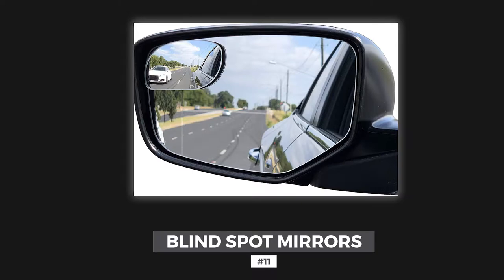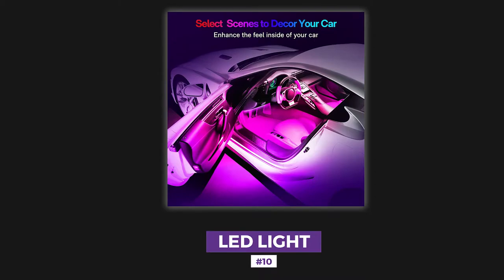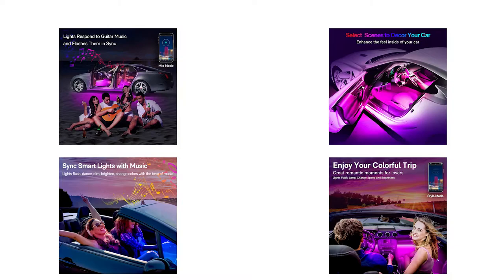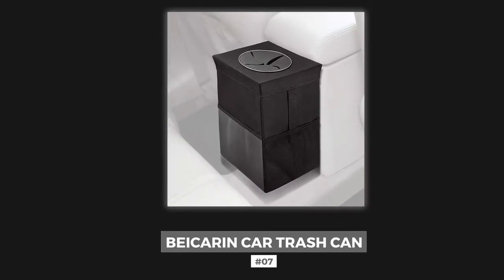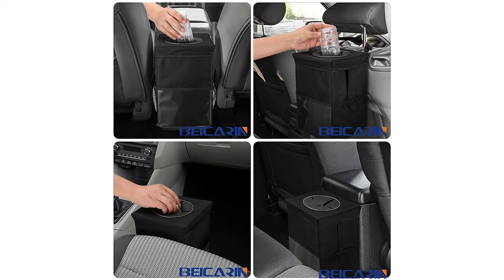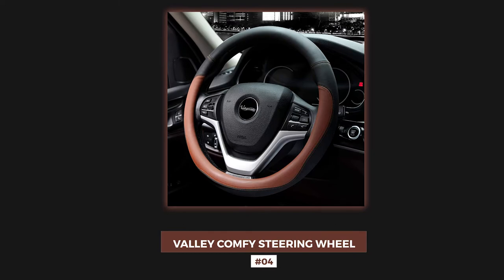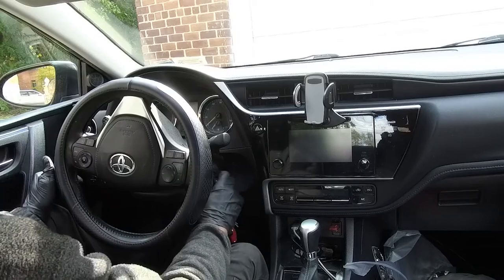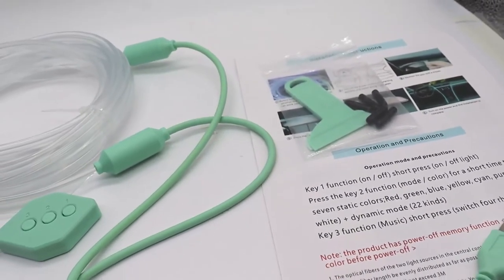Amazing Amazon Gadgets to Buy | Amazon Must Haves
Timestamps
0:00 Intro
0:25 CARISMA CAR BACKSEAT ORGANIZER
1:00 BLIND SPOT MIRRORS
1:46 LED LIGHT
2:28 REARVIEW MIRROR PHONE HOLDER
3:05 LITTLE CHICKS ADJUSTABLE BACKSEAT MIRROR
3:45 BEICARIN CAR TRASH CAN
4:29 JOCAUTO CAR VACUUM
5:12 FREDYSU TISSUE HOLDER
5:44 VALLEY COMFY STEERING WHEEL
6:21 QVEVDACAR LED STRIP LIGHTS
7:03 SOFT FAUX SHEEPSKIN SEAT BELT
7:37 NON WOVEN FIBRE FACEMASK
8:12 outro